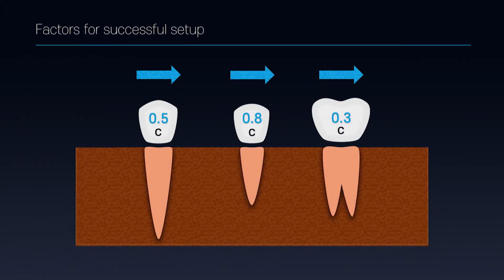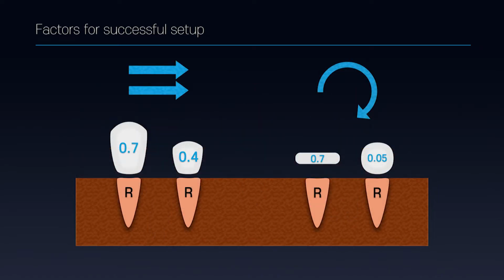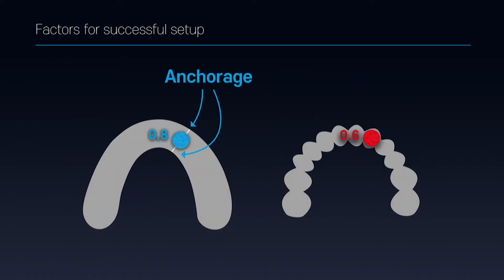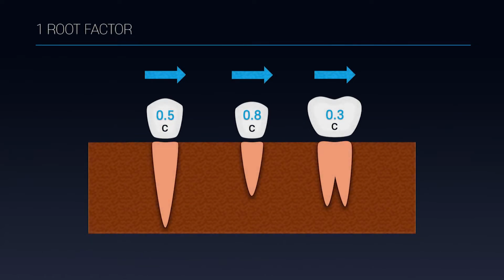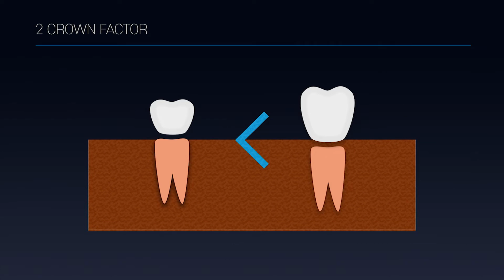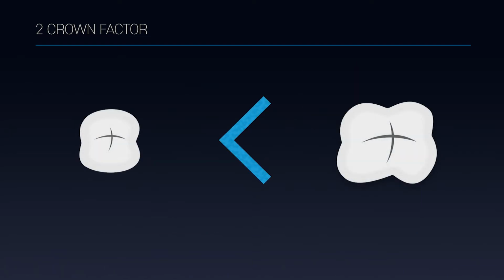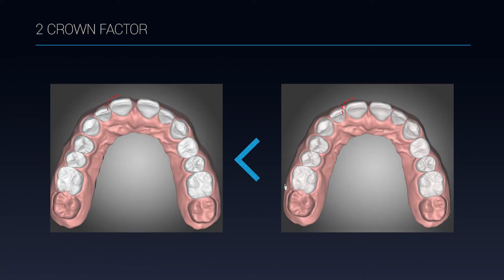[Basic] Setup Success Rate